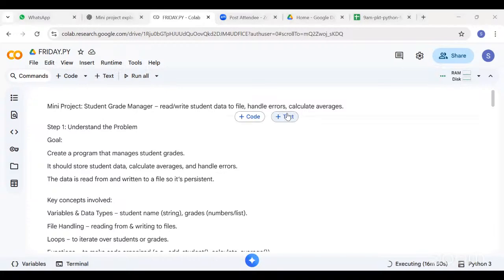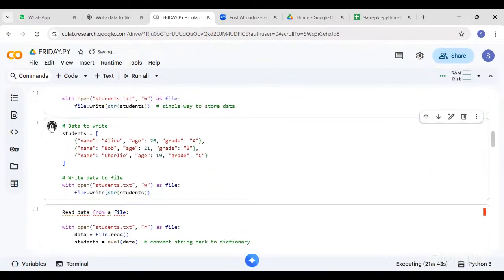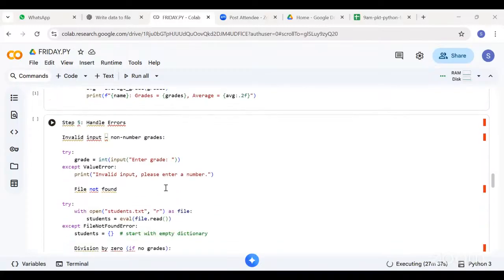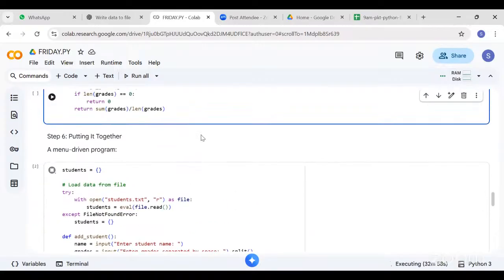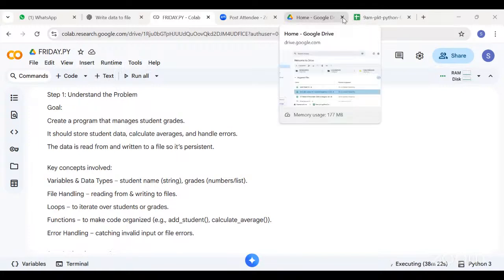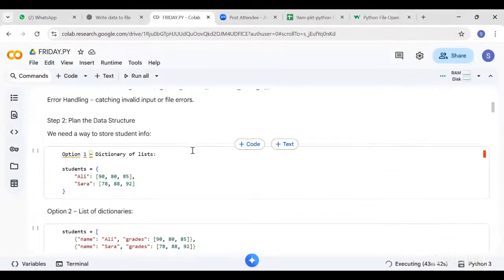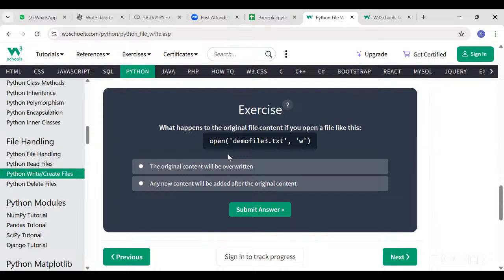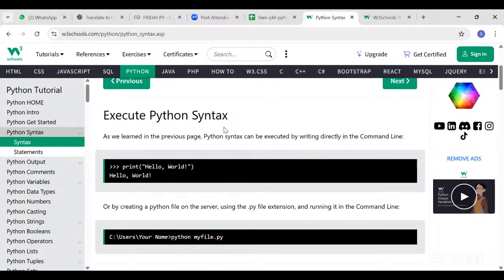9AM PKT Python for Beginners | Week 4 | Day 5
9AM PKT Python for Beginners | Week 4  | Day 5